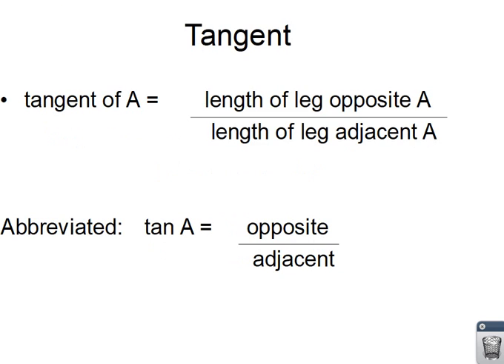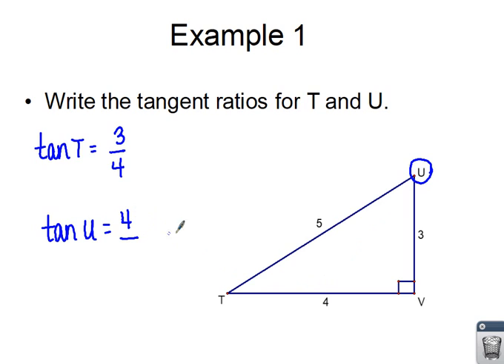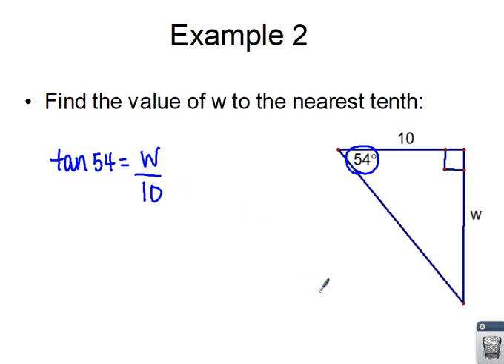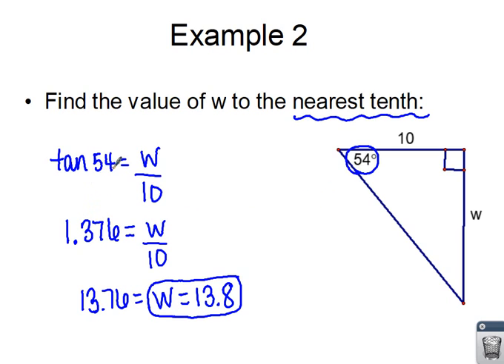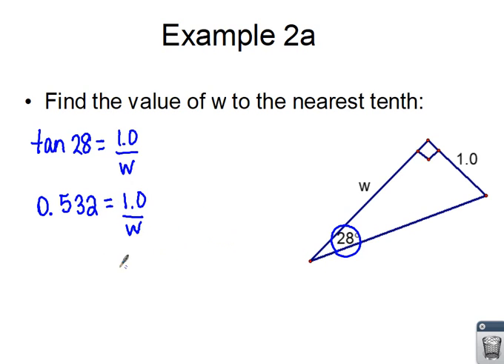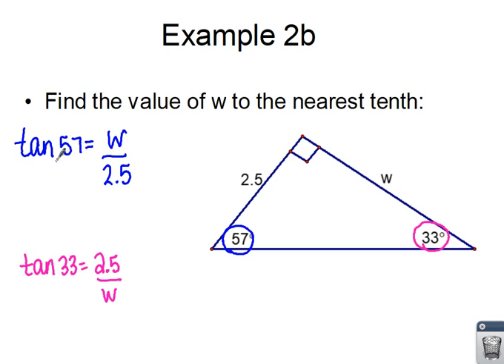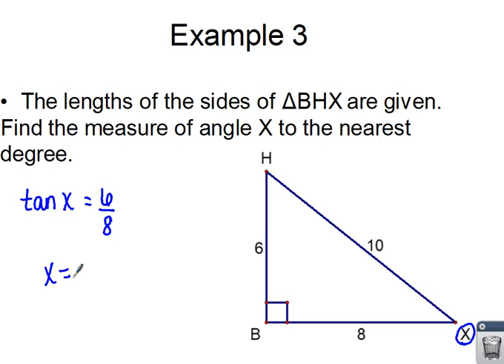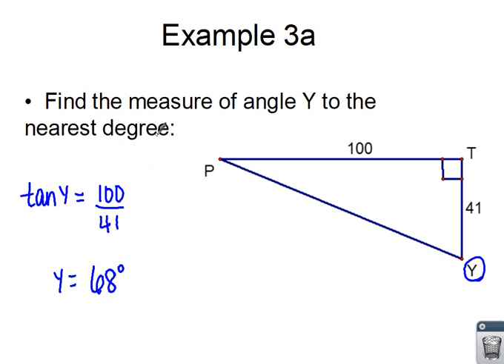8.3 Tangent Ratio